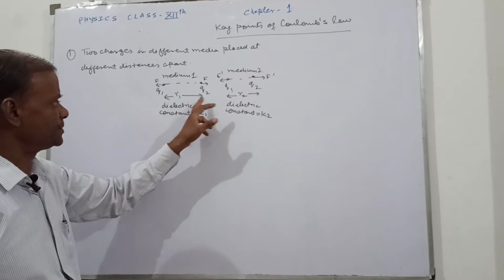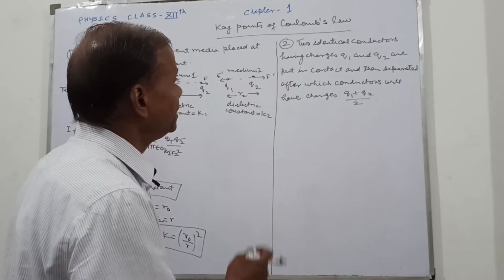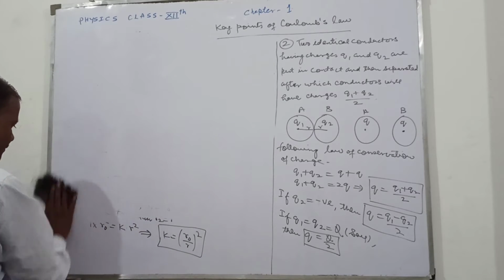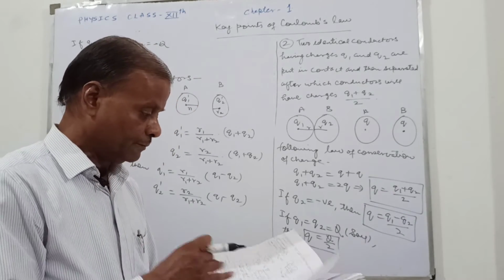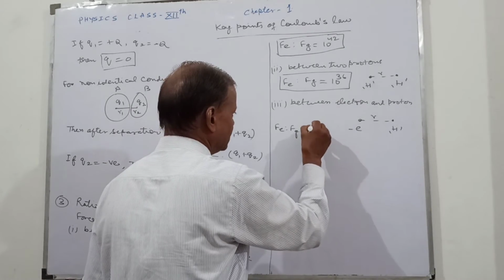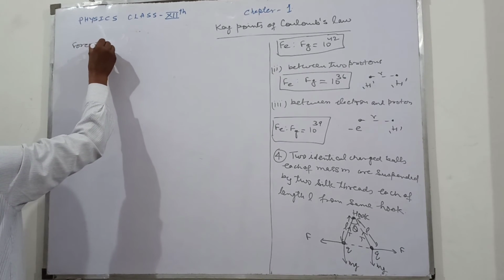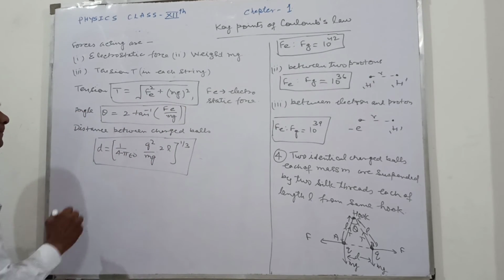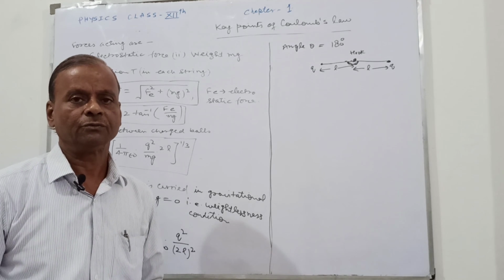PHYSICS CLASS 12TH CHAPTER-1 TOPIC- KEY POINTS ABOUT COULOMB'S LAW